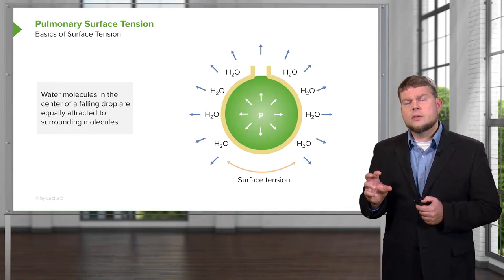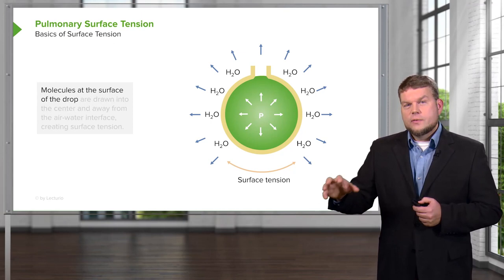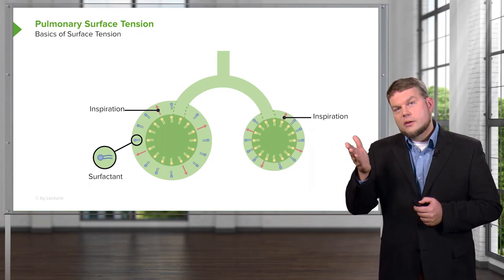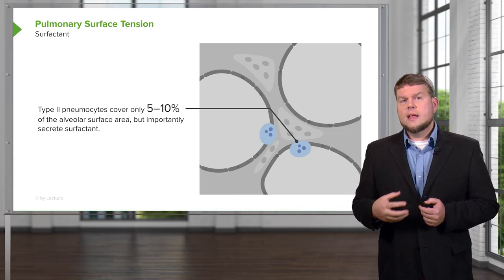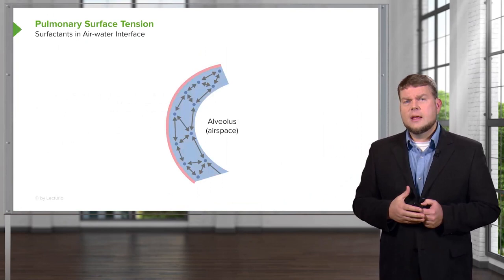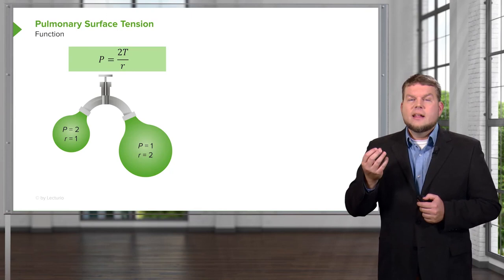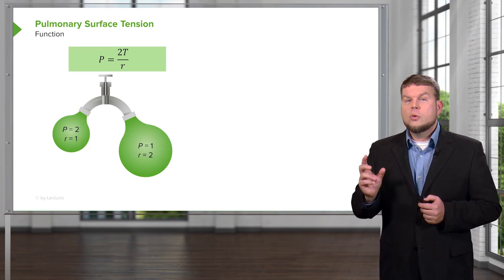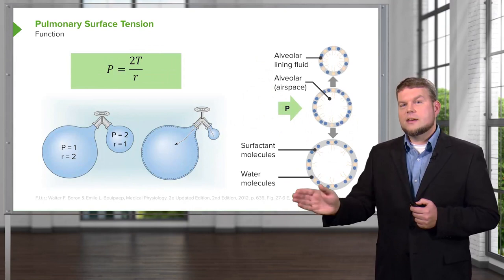Pulmonary Surface Tension: Breathing and Lung Mechanics – Physiology | Lecturio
This video “Pulmonary Surface Tension: Breathing and Lung Mechanics” is part of the Lecturio course “Physiology” ► WATCH the complete course

► LEARN ABOUT:
- Pulmonary Surface Tension

► THE PROF: Thad Wilson is a Professor of Physiology and has been teaching medical students for more than a dozen years at Colleges of Medicine in Philadelphia, PA (Drexel University); Athens, OH (Ohio University), and Indianapolis, IN (Marian University). He has worked extensively developing and improving medical curriculums, as well as serving in leadership roles as a Medical Physiology course director and Organ System team leader. Professor Thad Wilson has been awarded multiple medical school teaching awards and previously was involved in both question writing and question reviewing for national board exams in the health sciences.

► LECTURIO is your single-point resource for medical school:
Study for your classes, USMLE Step 1, USMLE Step 2, MCAT or MBBS with video lectures by world-class professors, recall & USMLE-style questions and textbook articles. Create your free account now

► READ TEXTBOOK ARTICLES related to this video:
Respiratory Physiology: Control and Regulation of Breathing